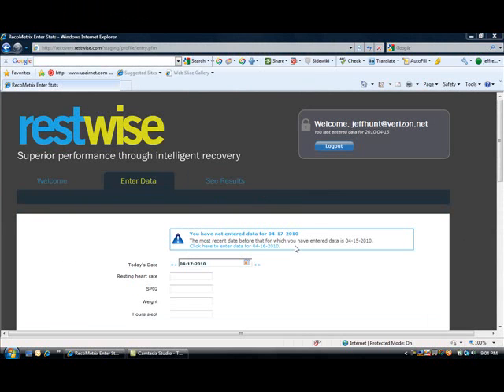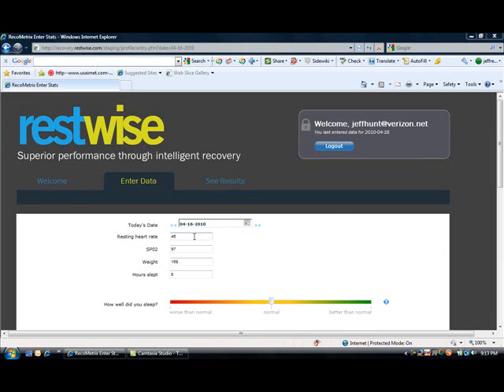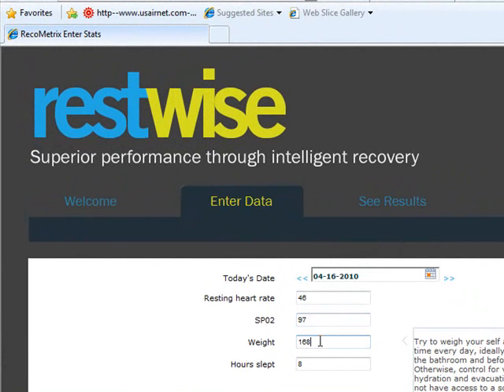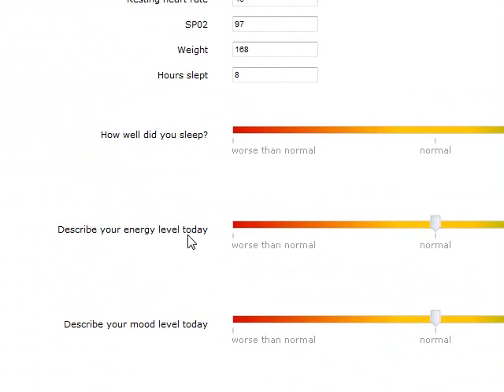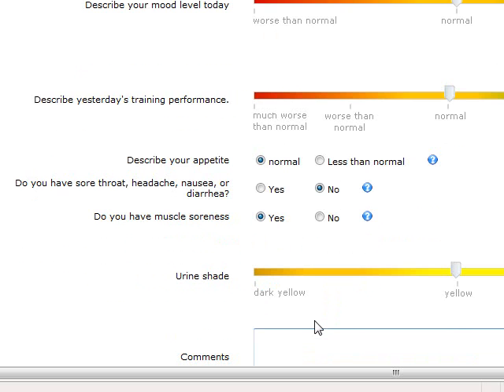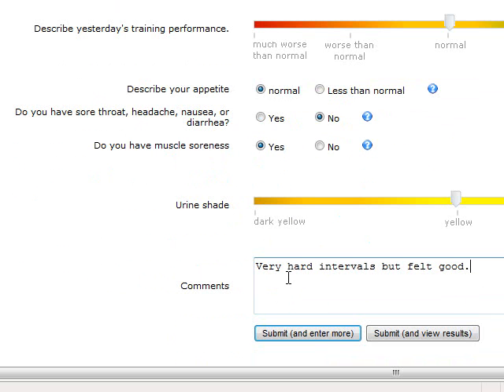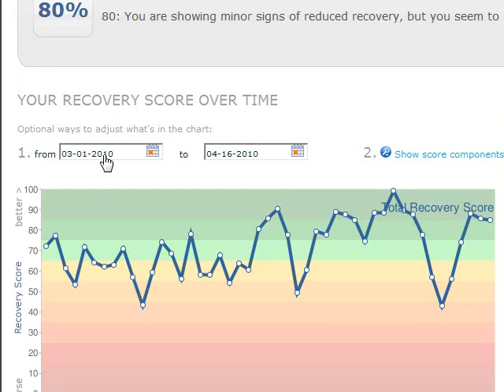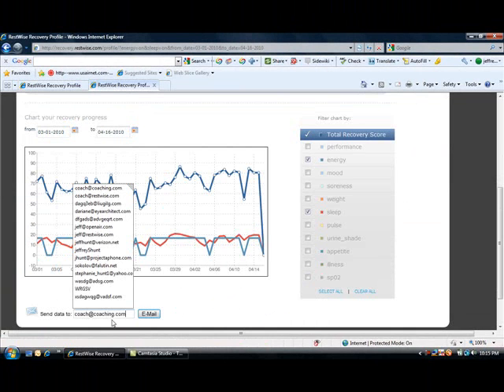Restwise_Englisch.wmv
Ein kleines Erklärungsvideo zur Restwise Plattform. Das Video ist auf Englisch, eine deutsche Version wird bald folgen.